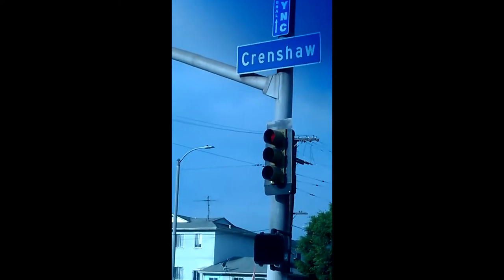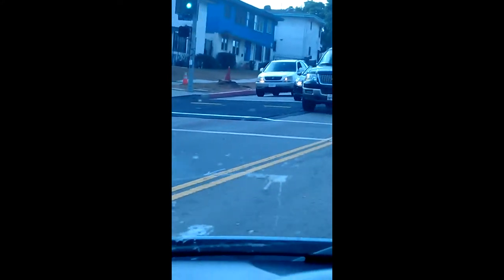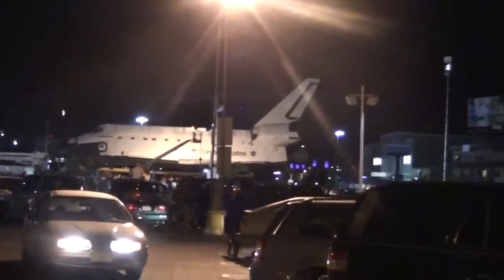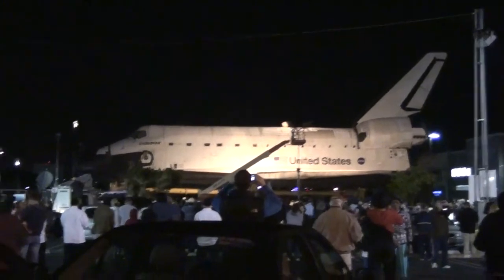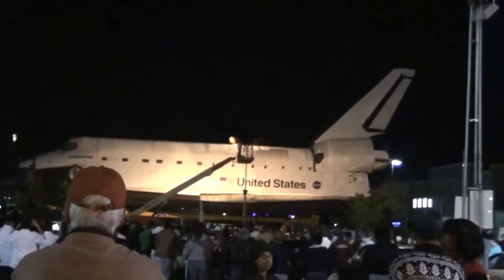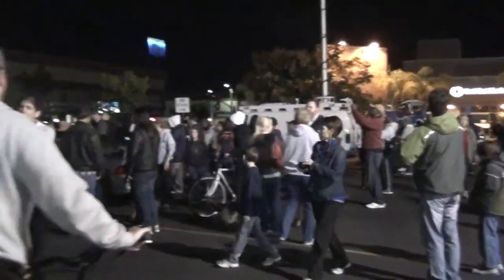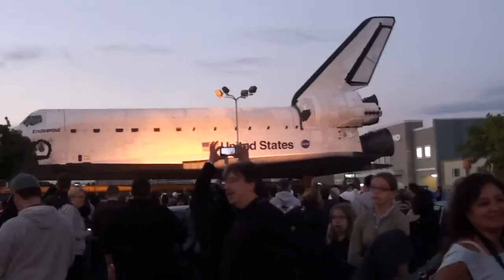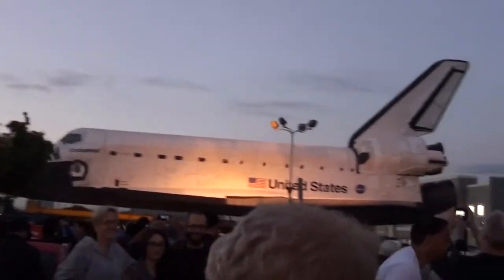Space Shuttle Endeavor Before Her Final Journey through L.A.(Part 1)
Come along with me to see some of the preparations in L.A. for the Space Shuttle Endeavor & see her on display before she makes her final journey through the streets of L.A. See Part 2-"Space Shuttle Endeavor Rolls Through Los Angeles"